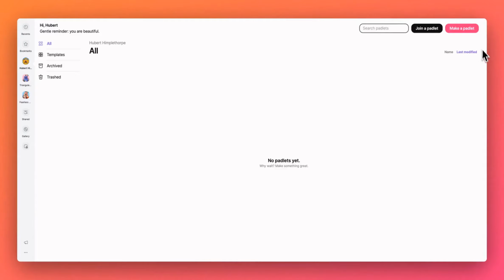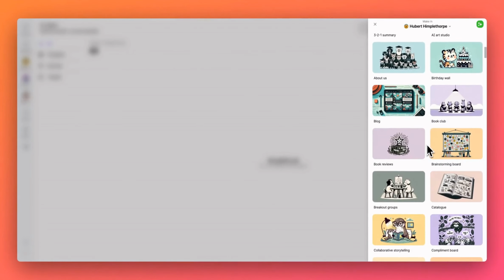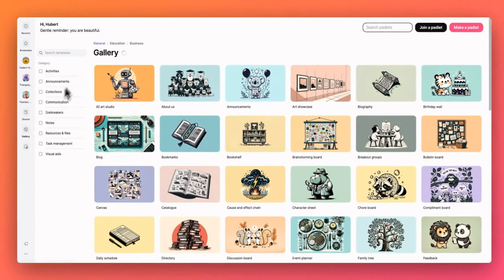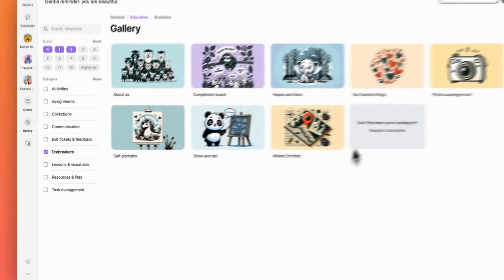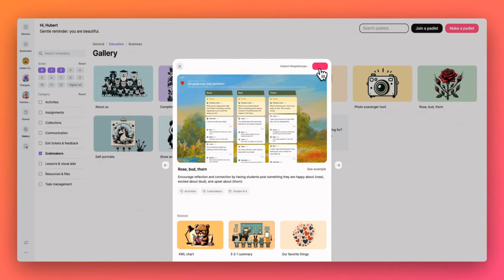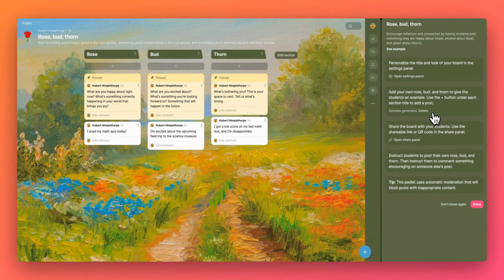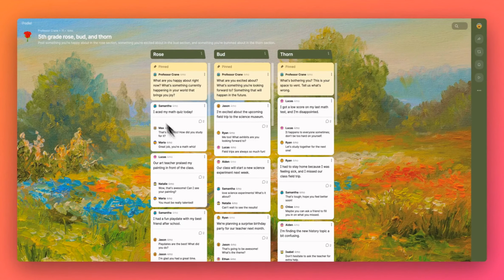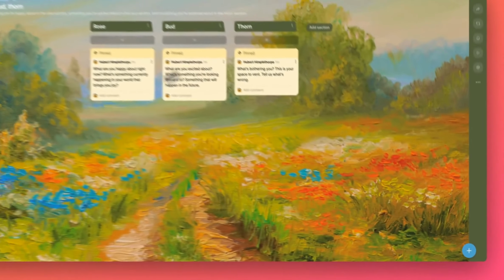How to use Templates on Padlet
This video explains how to make the most of templates on Padlet. Templates are a new feature that allows you to build complex padlets faster.